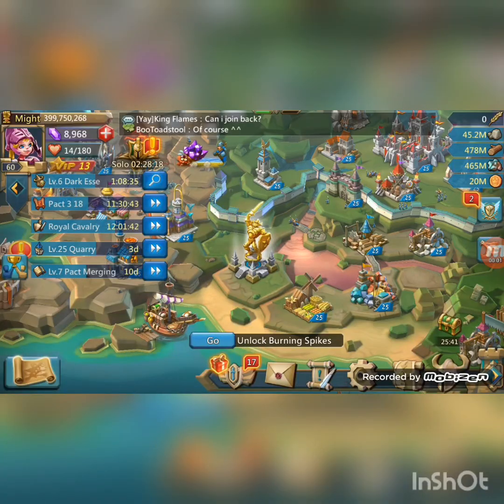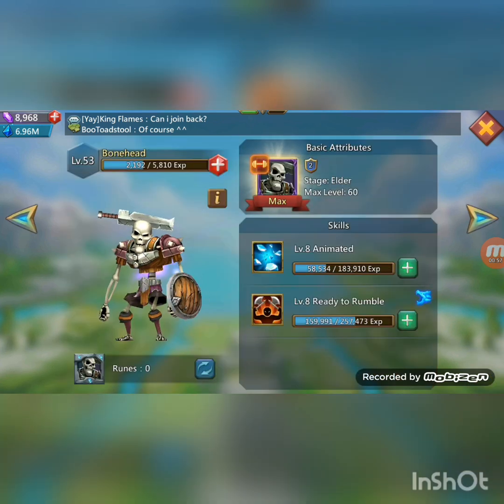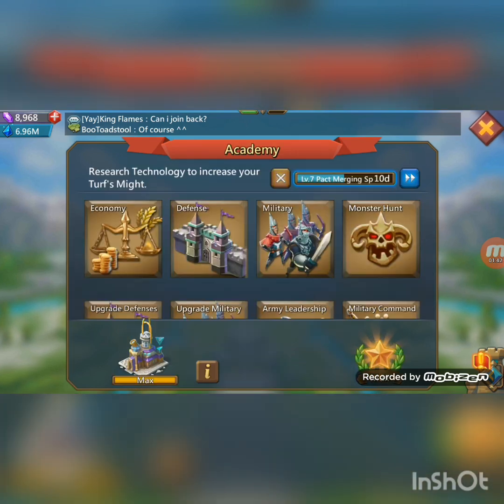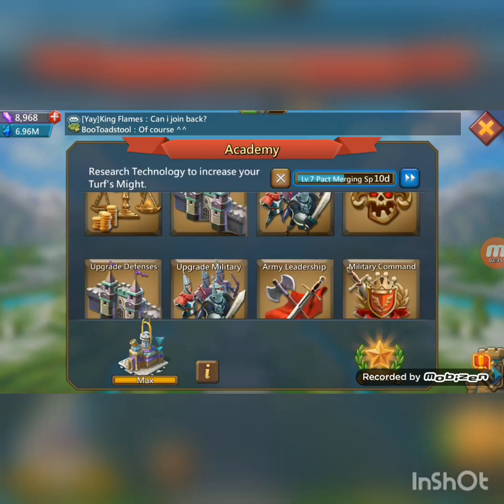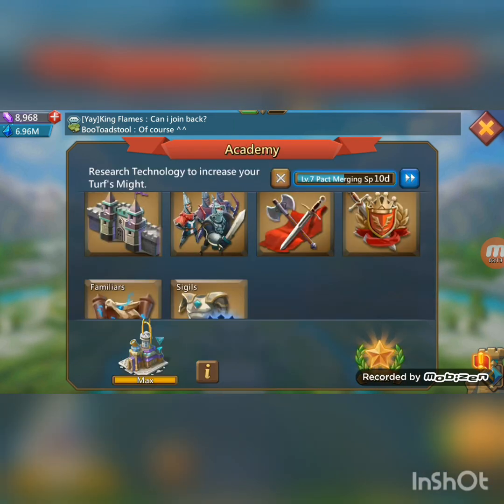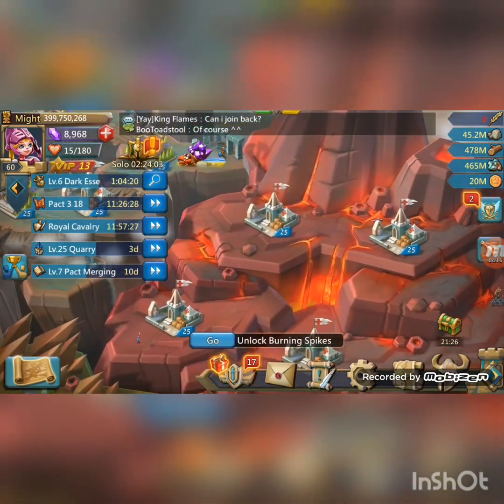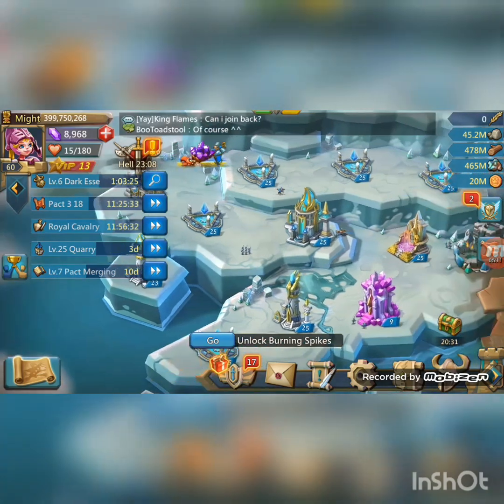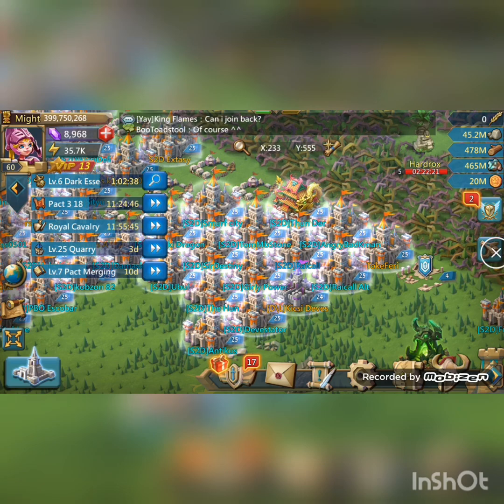Lords Mobile - My Account Overview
Hey guys! I'm new to youtube, not so new to Lords Mobile. I've decided to create some LM content and share it with you.